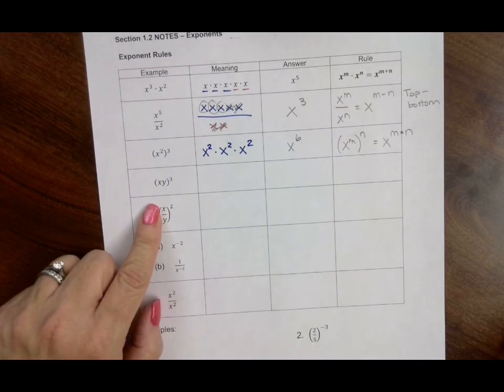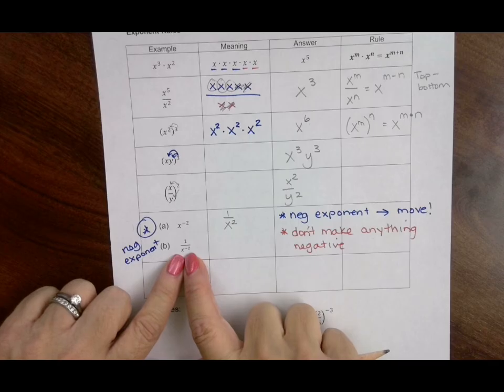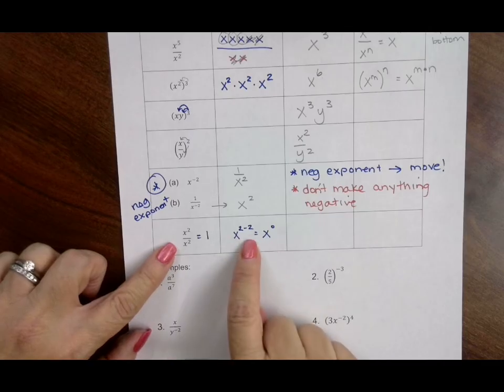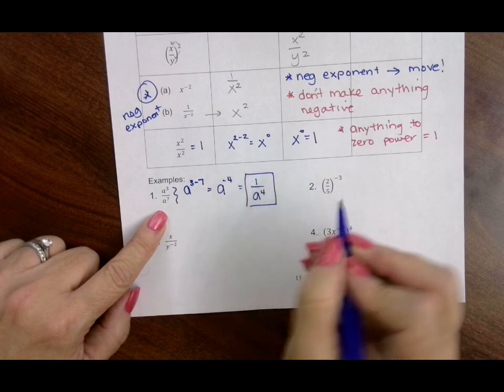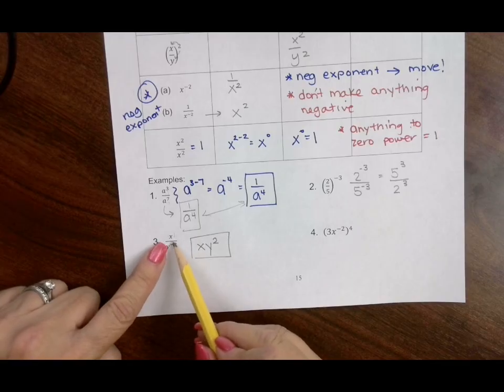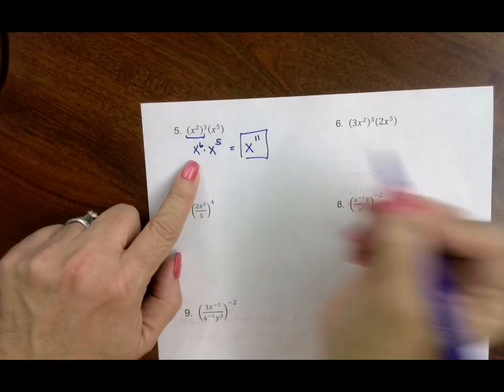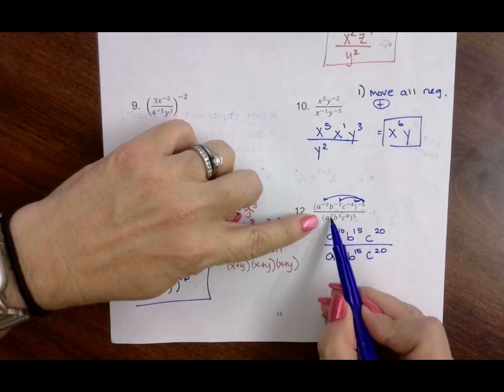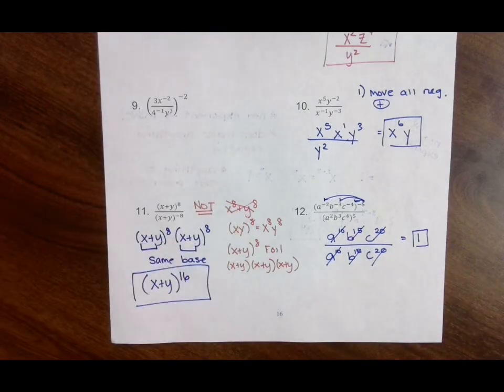Video Lesson 1.2 Exponents